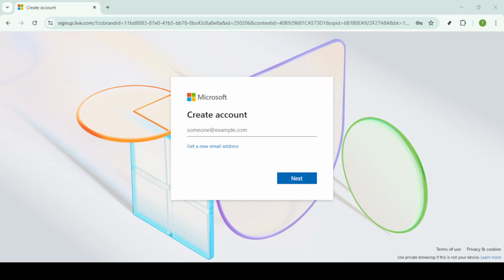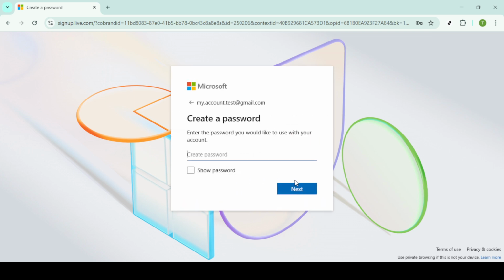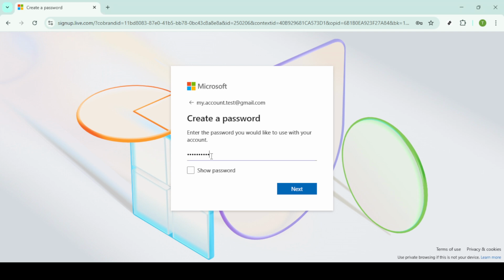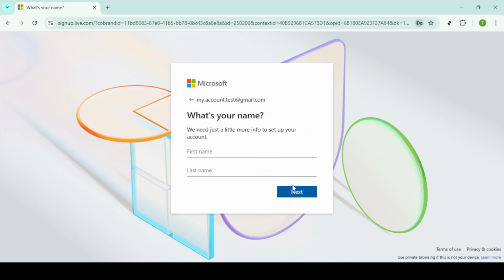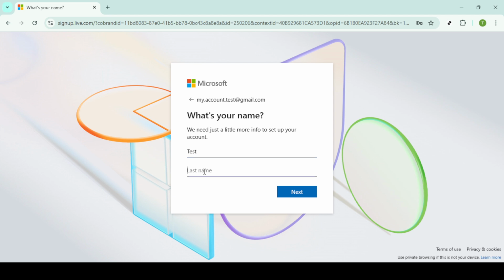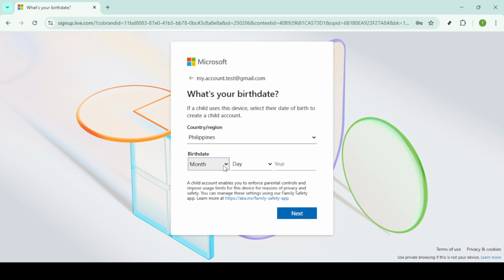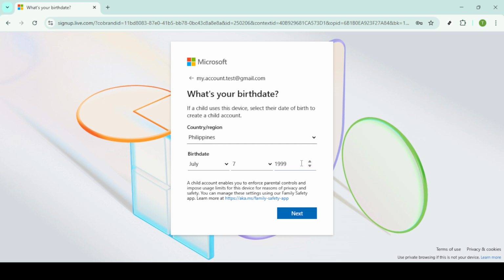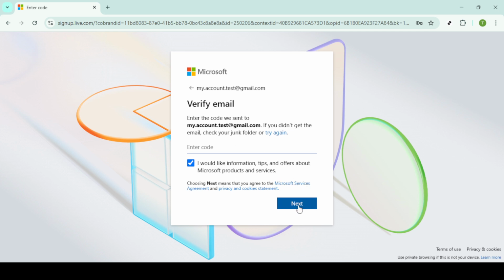How to Create Microsoft Onedrive Account [2025 Full Guide]